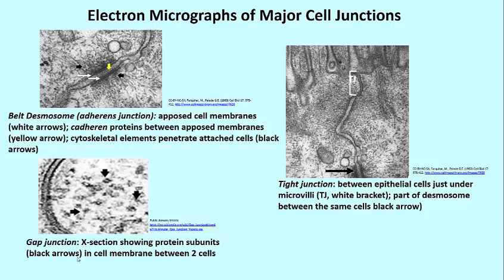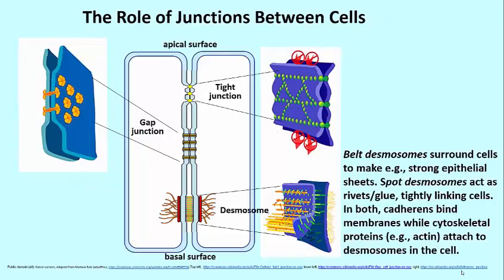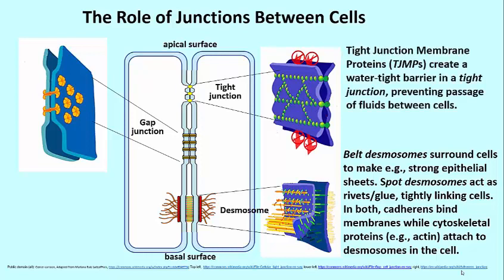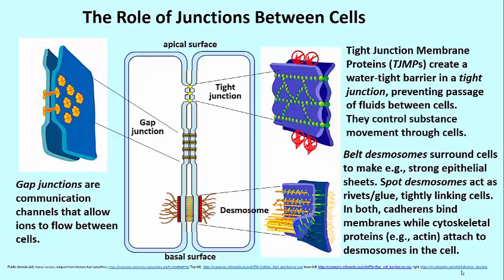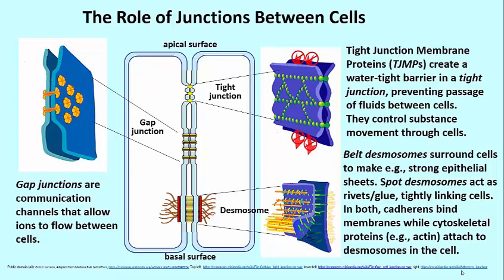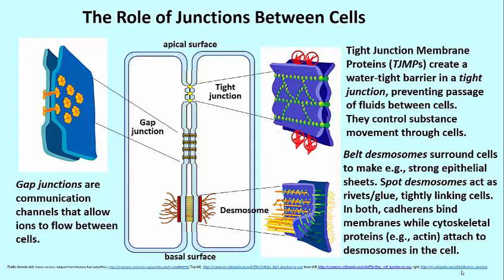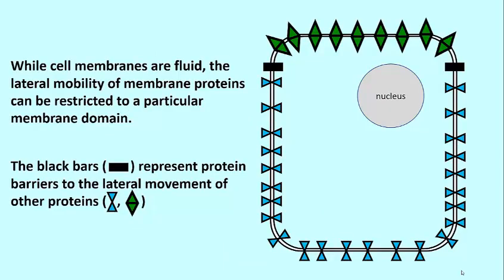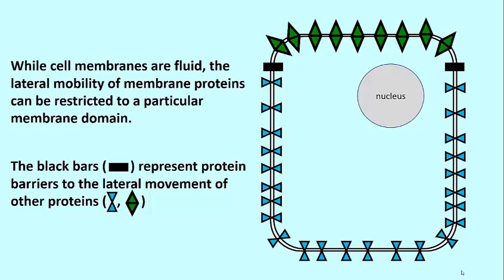310-2 Cell Junctions